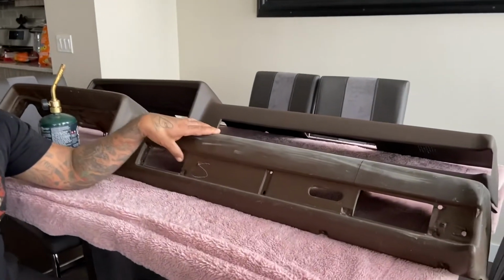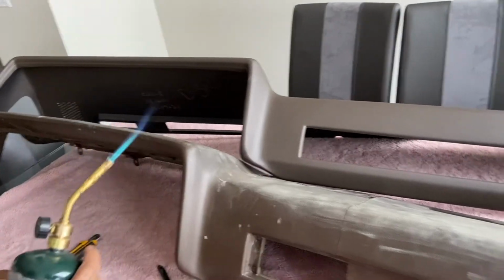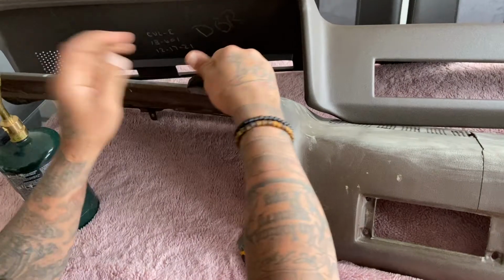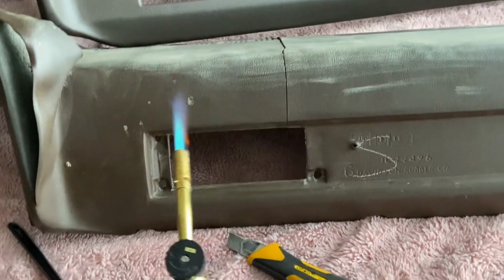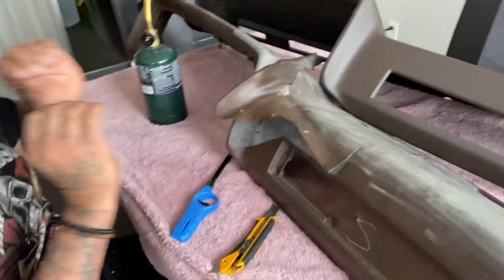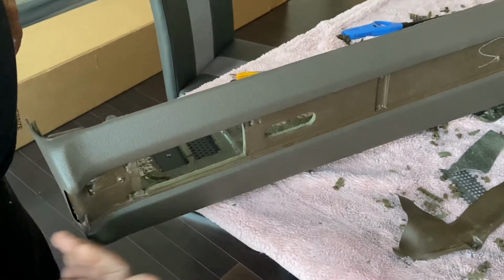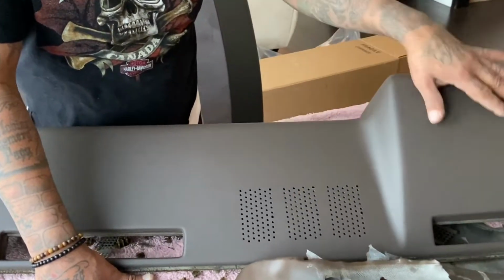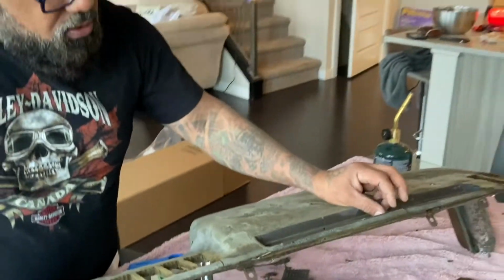C10 DASH REPAIR EASY DIY | ROCK AUTO DASH